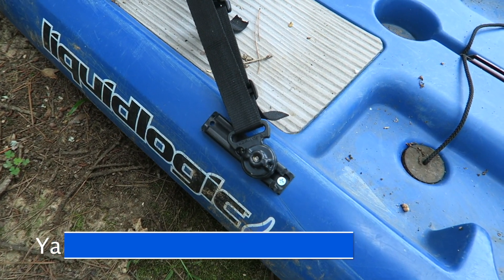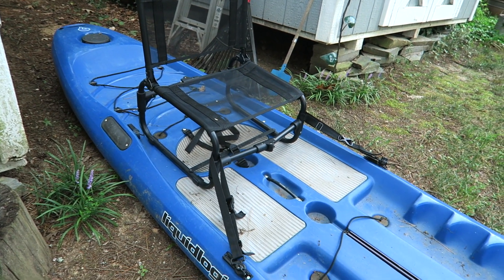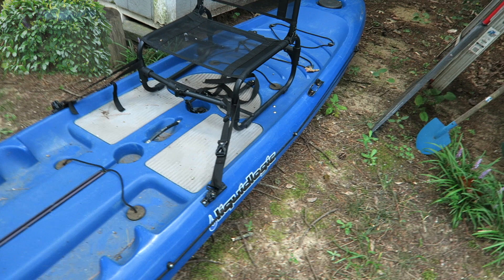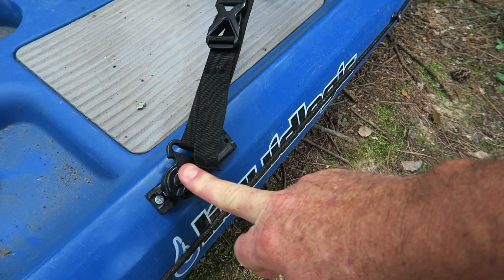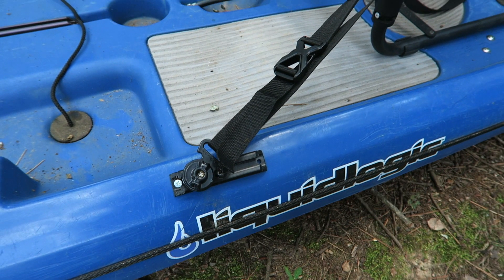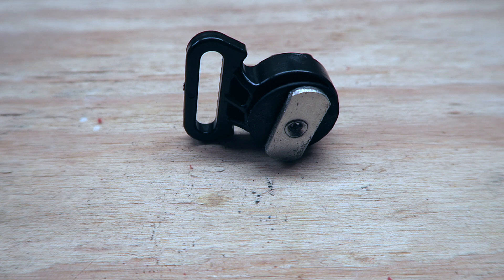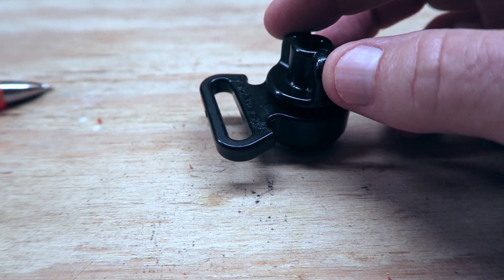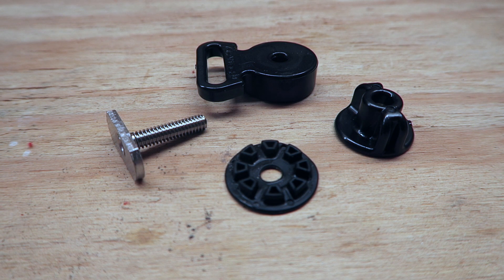YakAttack Tie Downs ~ Strap Stuff To Your Kayak the Easy Way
The YakAttack Tie Downs are an easy way to strap stuff down on your kayak. I needed a way to strap down the Larry Chair on my Native Versaboard paddleboard. I found the YakAttack tie downs and they worked perfectly. The YakAttack tie downs are great for using nylon straps to hold gear on your kayak. These tie downs are sold in pairs. Use with 1"-1.5" webbing straps or bungees. They fit into regular sized gear tracks. You can use the tie downs to tie down a lot of different stuff to your kayak.